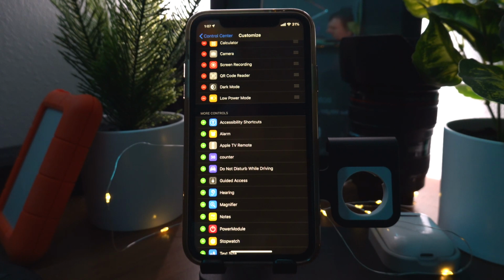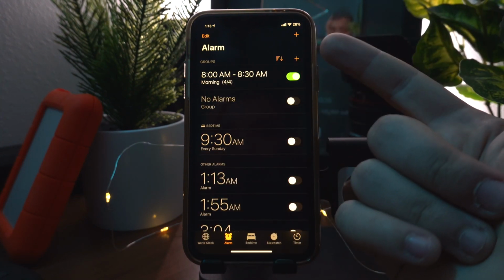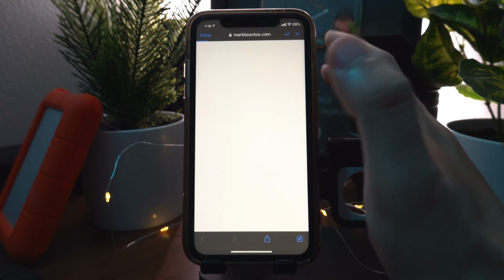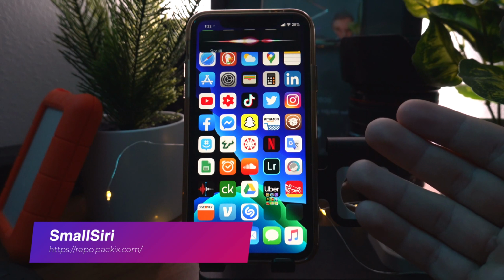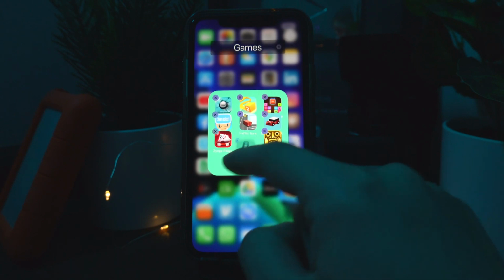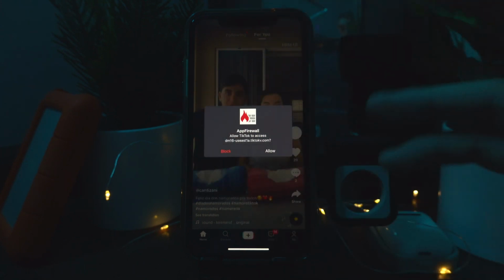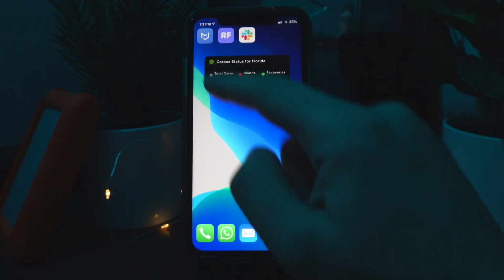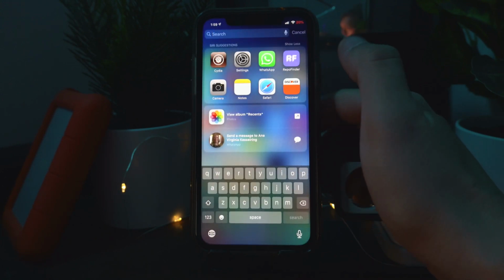Top FREE 20+ iOS 13.5 Tweaks for Jailbreak iOS 13!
NEW VIDEOS EVERYDAY AT 4PM (EST)

In this video, I showed my favorite Top 30 Best iOS 13.5 Cydia Tweaks for iOS 13.5 jailbreak with Unc0ver or iOS 13.5.1 with Checkra1n. Turn iOS 13 into iOS 14 with Jailbreaking!

Best Cydia Tweaks for iOS 13 - iOS 13.5 & iOS 13.5.1! Jailbreaking is great, it lets us customize our devices to NO END! In today's video, we're turning iOS 13 into iOS 14 with the power of jailbreak tweaks! Enjoy my top tweaks in today's best iOS 13 jailbreak tweaks video.

Before you begin, however, you must first be jailbroken. Thankfully, the process to jailbreak iOS 13 - iOS 13.5 is relatively simple. You just have to either use unc0ver for new devices or checkra1n for older ones.

Tweaks:
00:00 Intro
00:10 Announcement
00:41 Sources
00:54 Counter
01:16 Sentinel
01:46 AlarmGroups
02:12 RepoFinder
02:16 CustomSounds13
02:29 Cyder
02:47 Safari in Messages
02:57 Touch Flow
03:11 PowerSettings
03:31 BetterCCXI
03:52 SmallSiri
04:36 Folded
05:08 App Firewall - BigBoss Repo
06:05 TikTokConfirms - BigBoss Repo
06:23 Runaway
06:32 3DBadgeClear
06:48 Corona Status
06:59 NoSquareMode
07:19 Call to Action
07:33 SpotlightDelete
07:54 Outro

FAQ: What equipment do you use?
• camera rig
• usb hub
• the best led light
• studio lights
• external hd

Things I have in my room:
• neon sign ("Good Vibes")
• neon sign ("It was all a Dream")
• led light strip
• fake plants
• shower caddy